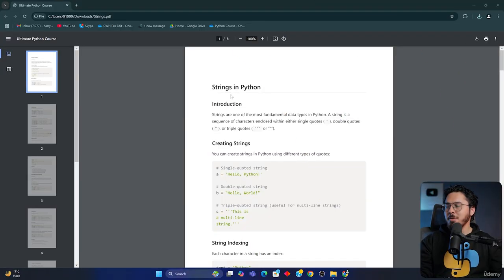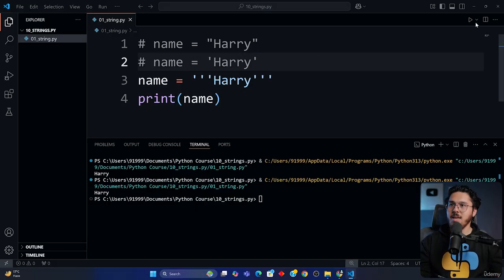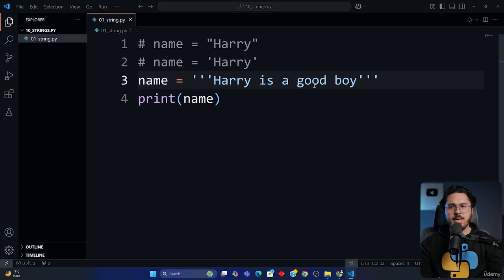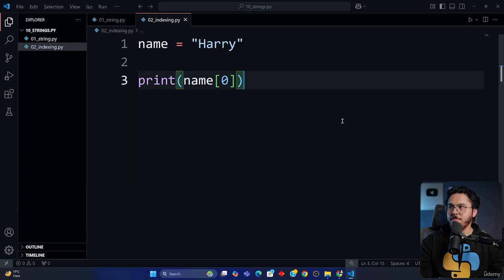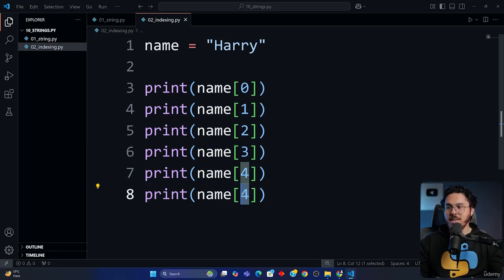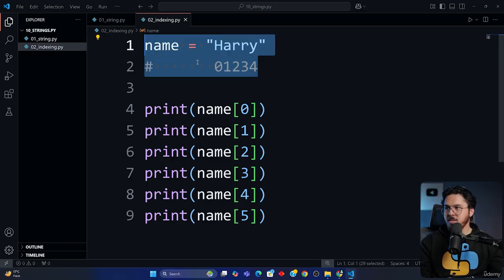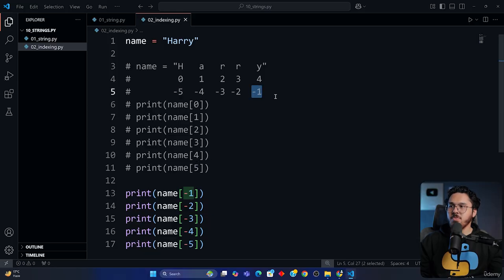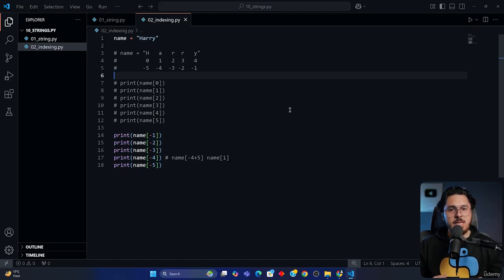15 Strings in Python